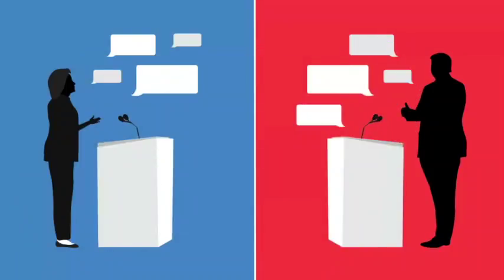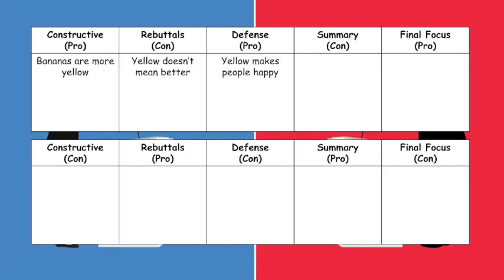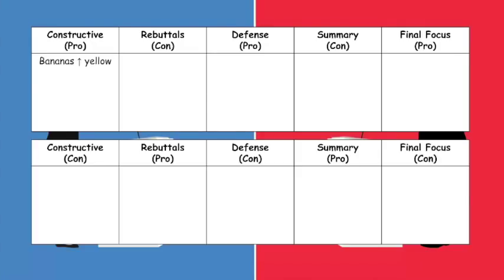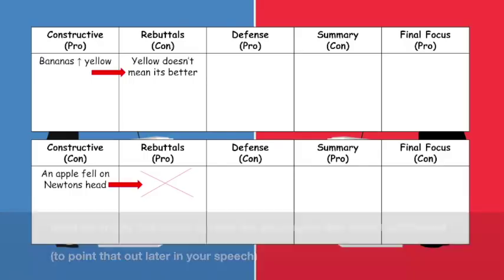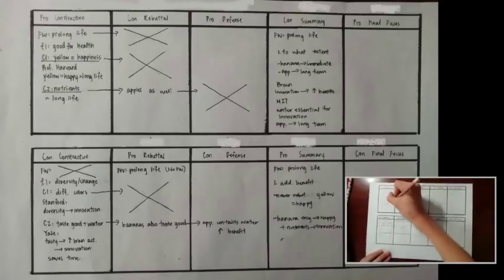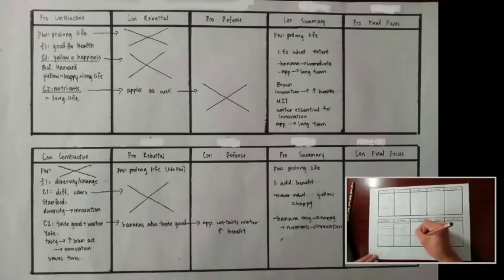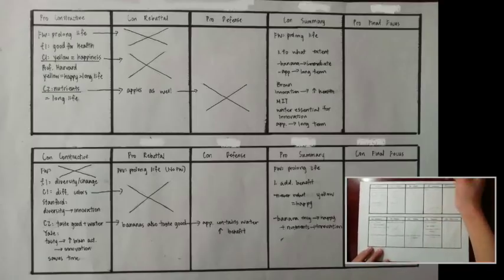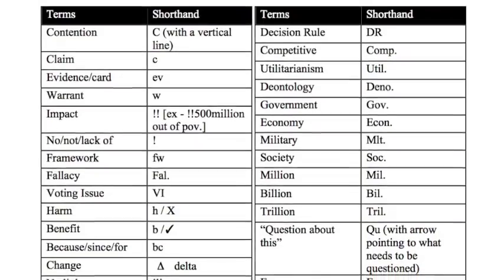Introduction to Public Forum | How To Flow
Hi everybody! This video is about public forum debate and how it works, and is the fifth video of our series "Introduction to Public Forum"!